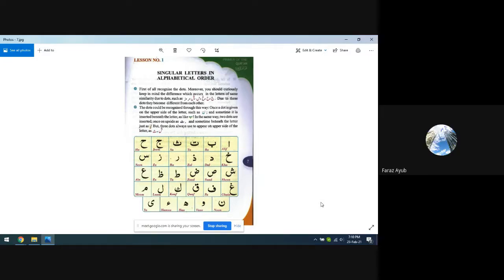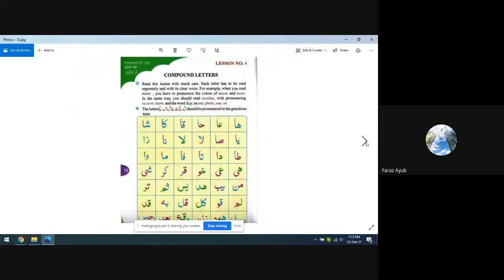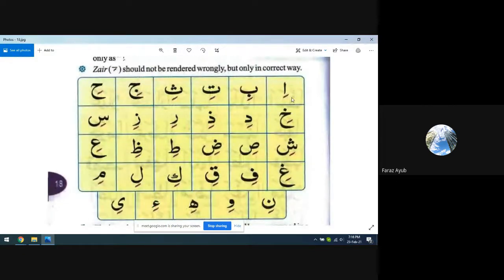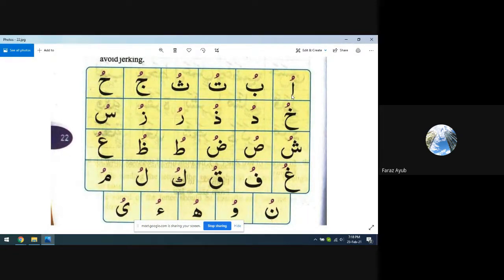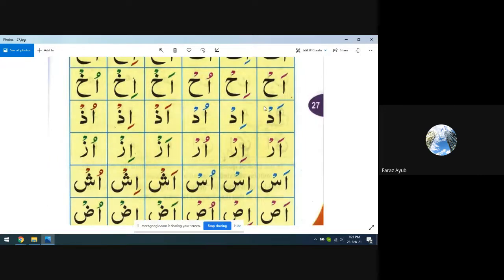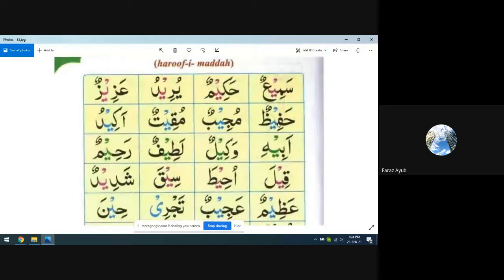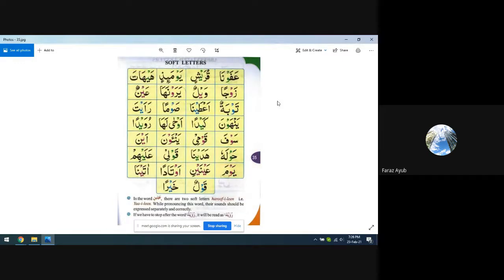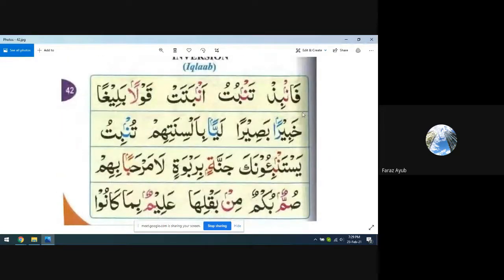How to Read Qur'an e Pak. A Detailed Introduction of Basics of Holy Qur'an by Faraz Ayub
This Channel covers English Literature, English Linguistics, English Grammar, MCQs on all fileds of English, PPSC Writen Exam preparation, PPSC Interview Preparation, SPoken English and IELTS. So far many candidates have succeeded in their professional and academic lives after being connected with this channel.
Jahanzeb Jahan is the author of First ever alliterated poem on the life of Holy Prophet PBUH which is published on AMAZON. has been working as English language teacher in a Public Sector University since 2007 . He followed his passions and proved himself as a successful teacher, trainer and content developer. Drawing from this vast experience and his extensive study of English literature and linguistics, Jahanzeb Jahan aims at making this channel, the most comprehensive Youtube Channel of English Language and Literature. He has a rare ability to give better understanding of all the topics on English language and literature. He has a unique methodology of combining conventional teaching patterns and unconventional research on the topic. Having a strong hold on Greek Mythology and British History, he explains the ideas unlike many Youtube Channels. Jahanzeb Jahan is a writer of three books and the best of his works, "Muhammad (PBUH) the Messenger, The Crown of Creation", is near its publication. This book is completely in alliteration which covers the entire life of Holy Prophet Muhammad PBUH, A unique work in English to praise the Supreme Creation.

FOLLOW US ON THE SOCIALS